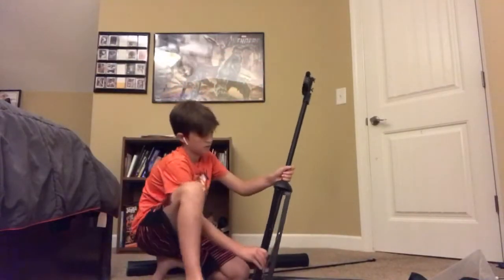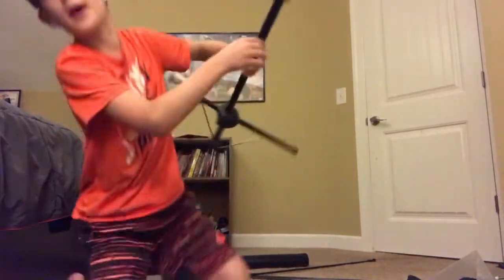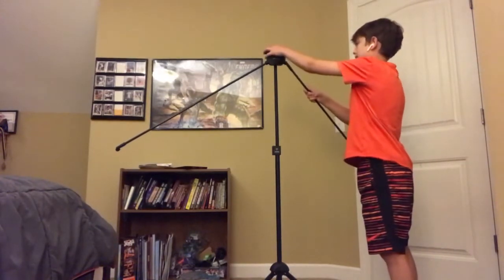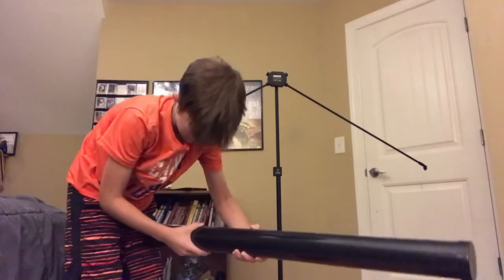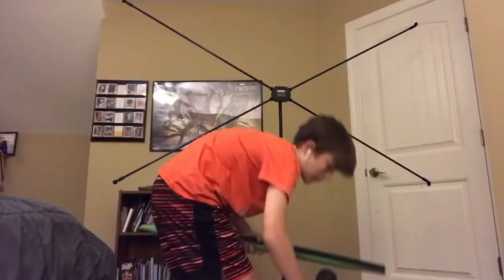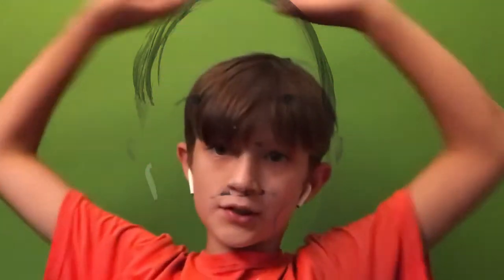Unboxing my green screen (epic)